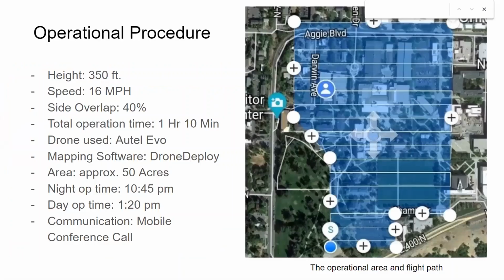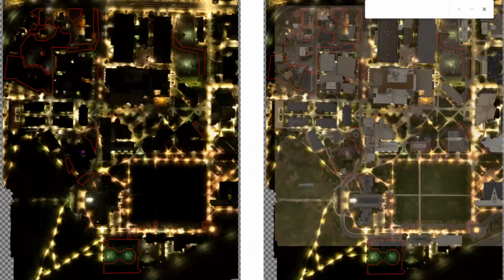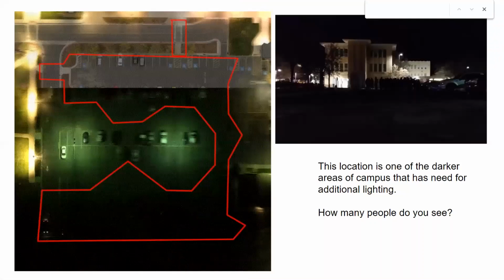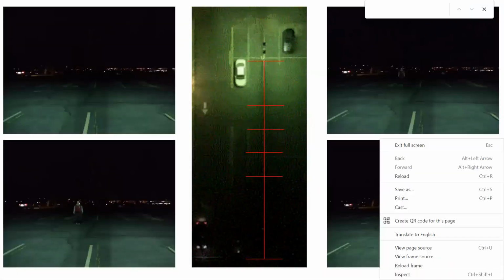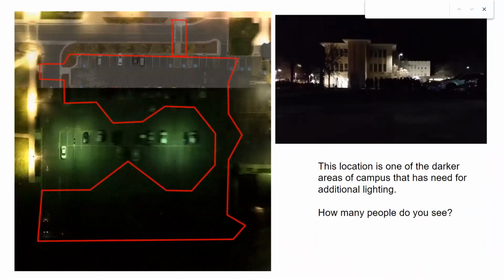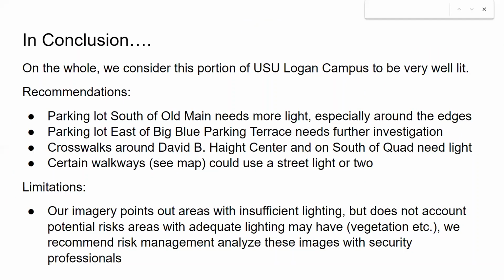Night Lights Observations over USU Campus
Overview of observations from USU Campus Night flight. Analysis of lighting in distinct areas of campus and suggestions on how lighting could be improved.